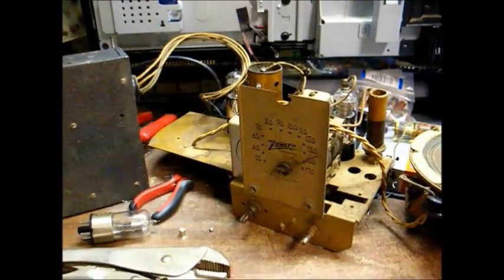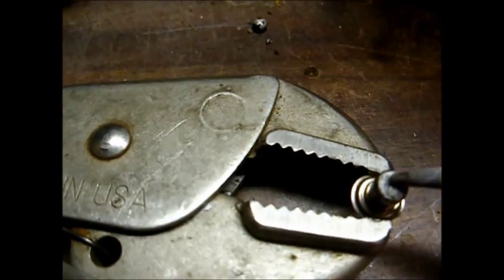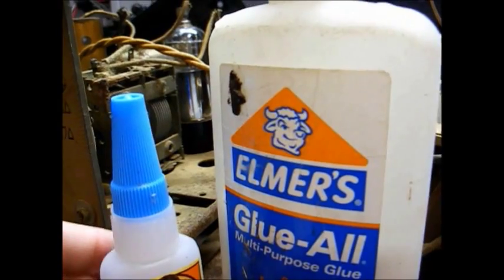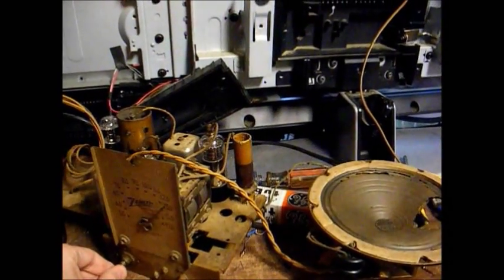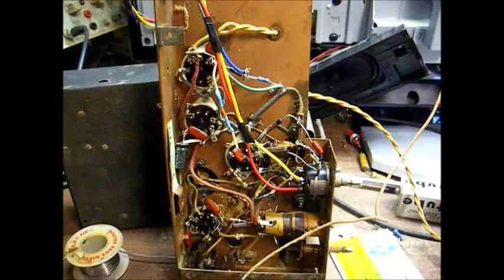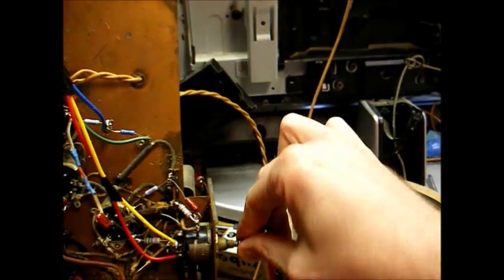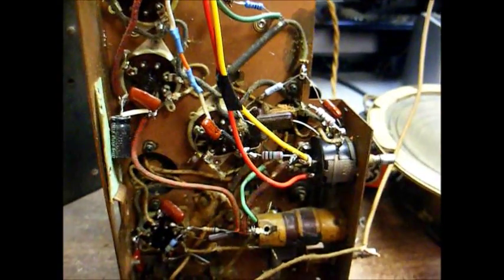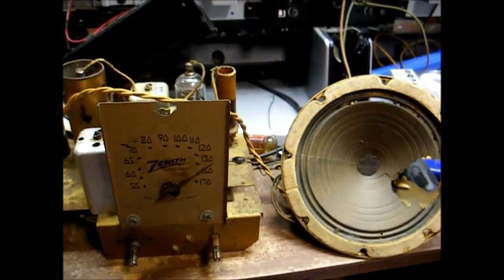Repair of a '39 Zenith model 4K331 battery operated tube radio - part two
Progress continues as we overhaul the '39 Zenith battery farm radio. In this video, we replace some out of spec resistors, repair some more bad wiring, and re-string the dial drive. In tube circuits, I've found that resistors can often be out of spec by a great deal and the circuit still somewhat work. One particular resistor, a one megohm resistor in the plate circuit of the 1st audio/detector tube, had drifted up to over six megohms; thus, the plate voltage on the 1st audio tube was low and causing weak/distorted sound.

In the next video, I'll demonstrate an RF and IF alignment procedure, using an RF signal generator. I also still need to have the speaker reconed. I could use a modern speaker; but, I'd rather keep the original speaker and the original speaker is built better than a modern crappy Chinese speaker.